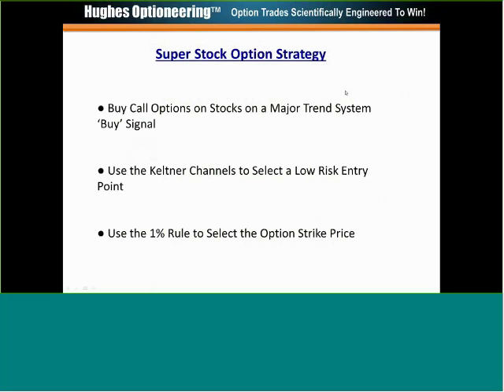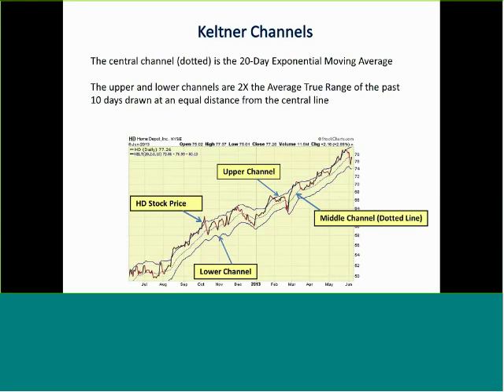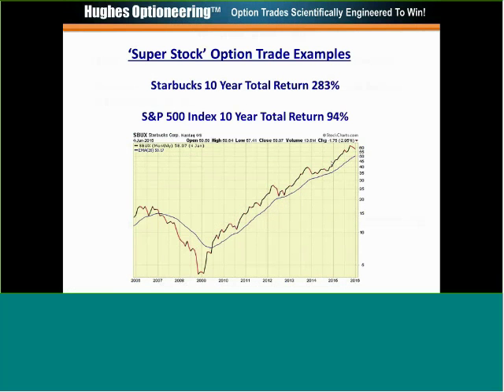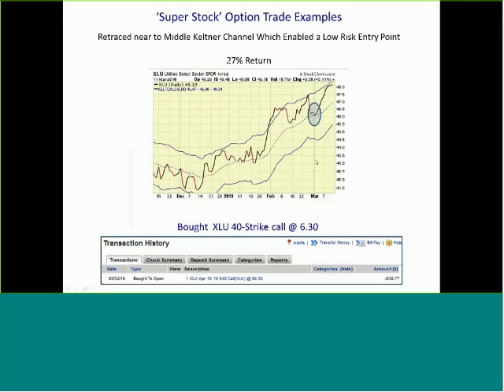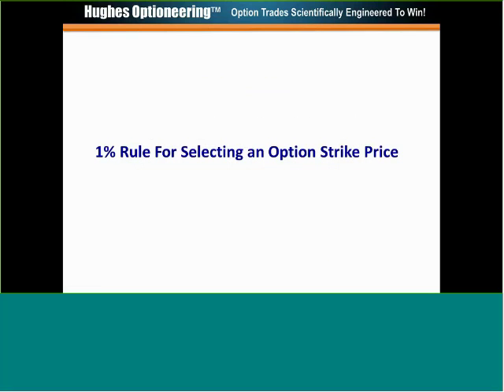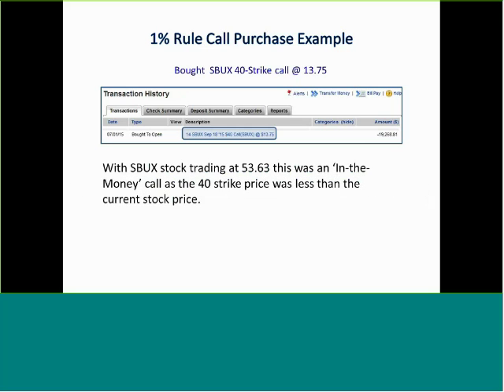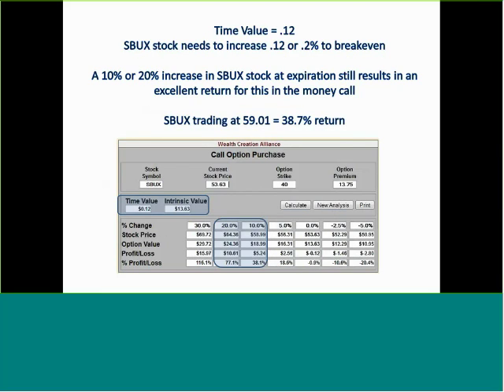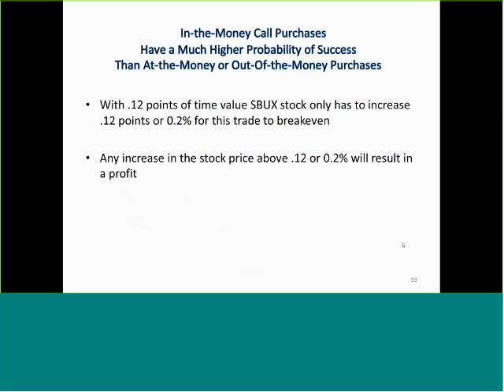Chuck Hughes Online - Option Trade Selection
In this video, the Hughes Optioneering Team will explore their three step process for selecting option trades.

Options are derivatives that derive their value from the price of the underlying stock. Option profits are determined by the price movement of the underlying stock.

If you can identify a stock is moving up in price, you can profit from purchasing call options. This allows us to profit from the tremendous leverage that options provide. Learn how the three step trade selection process allows us to identify stocks and options with the best profit potential and profit in any type of market condition.

Actual option trades will be used to demonstrate the ability of the three step trade selection process to select profitable option trades.

Start 0:00
Super Stock Option Strategy 0:11
Using the Keltner Channels 2:05
Super Stock Option Trade Examples 5:02
Low Risk Entries Using Keltner Channels 8:06
1% Rule for Selecting an Option Strike Price 9:39